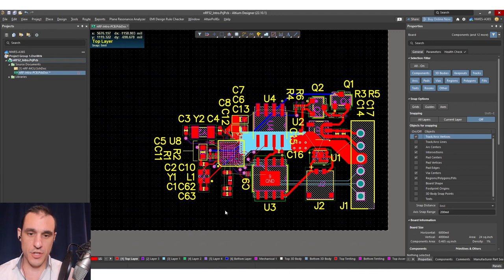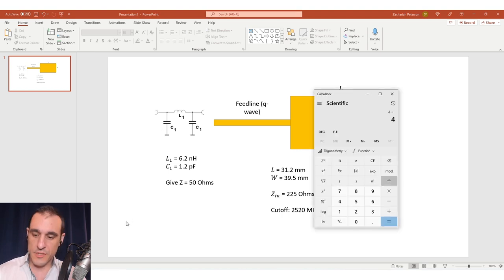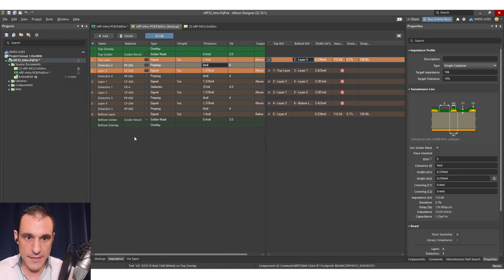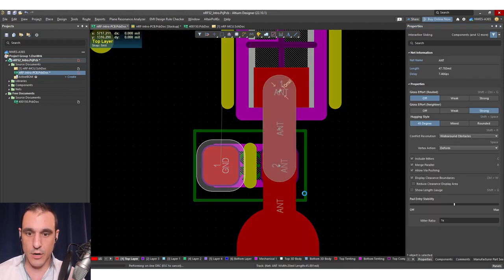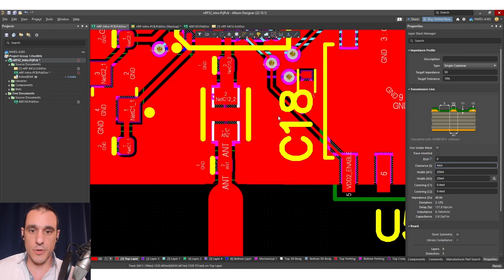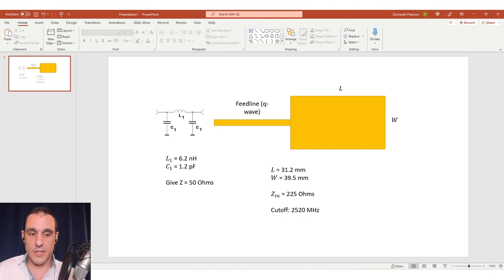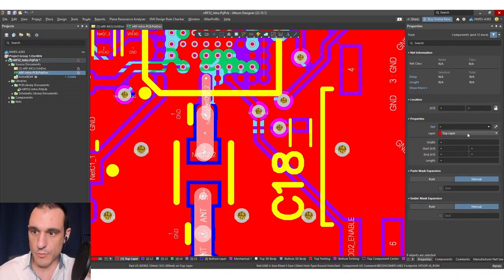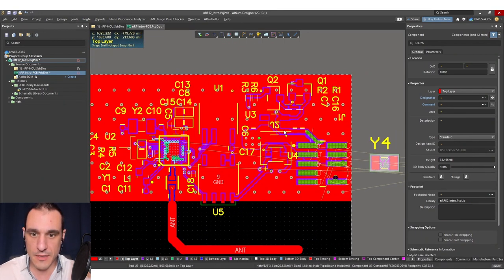Getting Started with an nRF52 Series MCU Part Three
Tech Consultant Zach Peterson is placing an antenna in this third installment in the nRF52 series. He then explores the matching conditions, how to route all of this in the nRF52, then finally some beginning and advanced board cleanup options.

0:00 Intro
0:44 Antenna Decisions
2:57 Component Placement
5:38 Patch Vs. Printed Microstrip Antenna
7:07 Antenna Routing
15:35 Second Antenna
17:01 Via Stitching & Beginning Cleanup
19:43 Advanced Cleanup